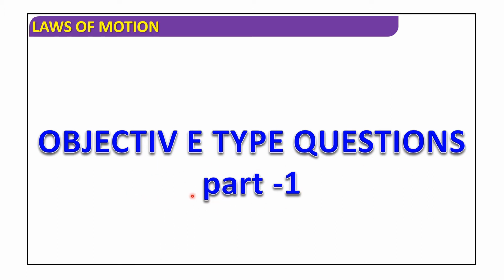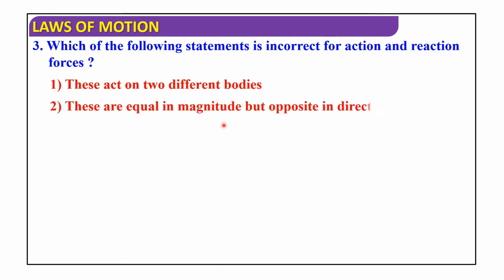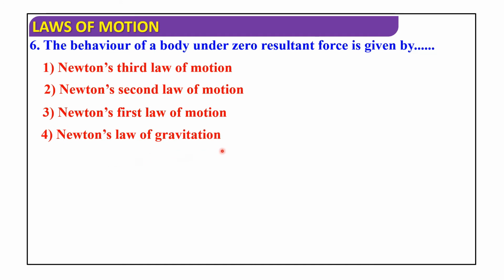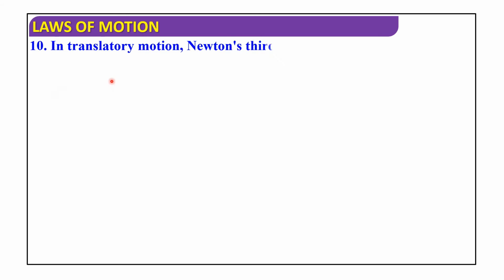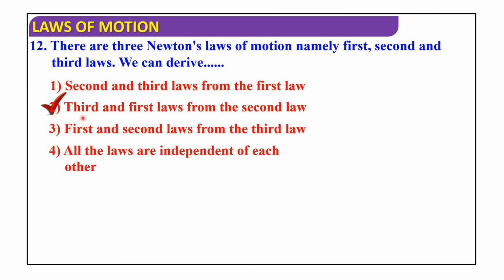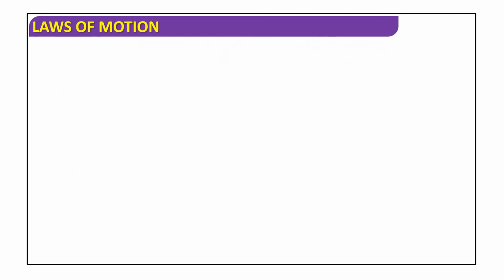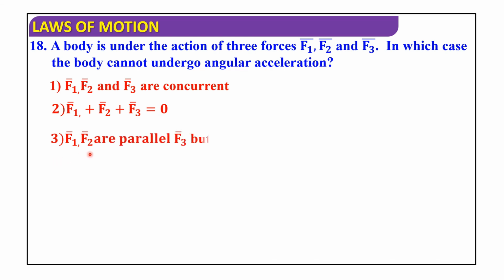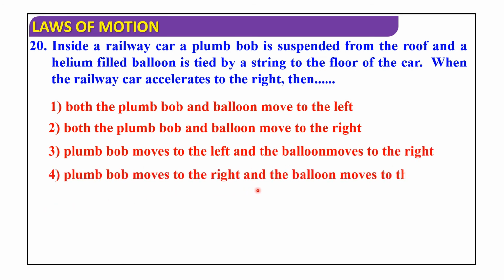laws of motion mcqs class9 part 1